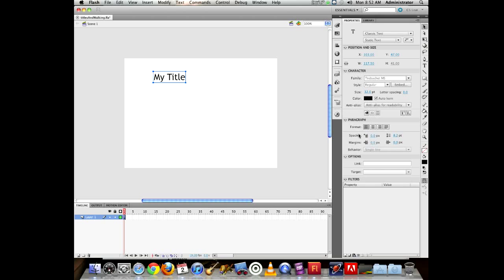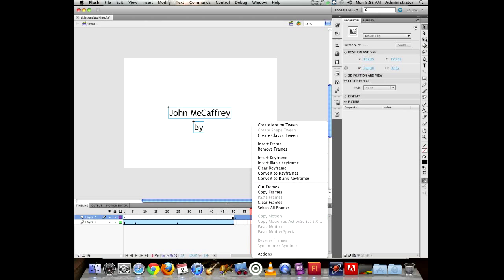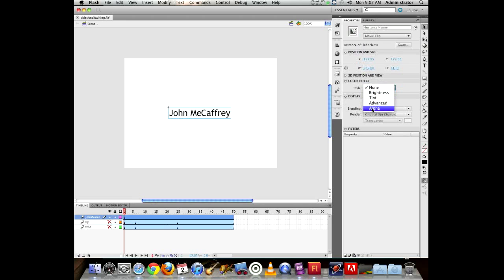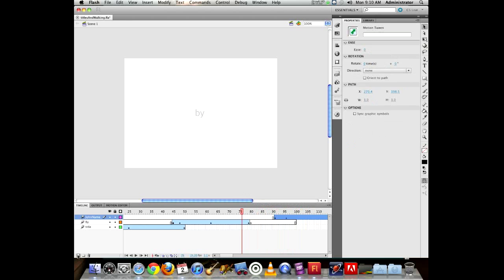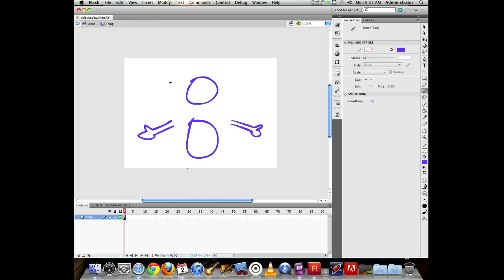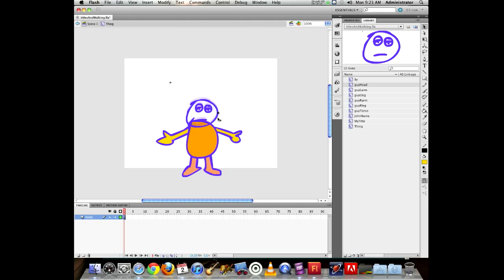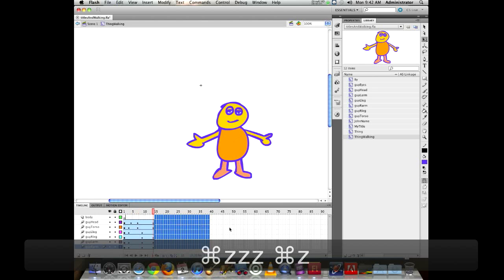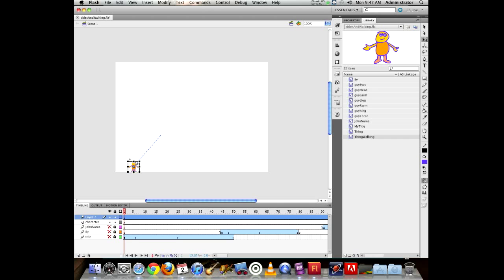Concepts animating titles and nesting character artwork